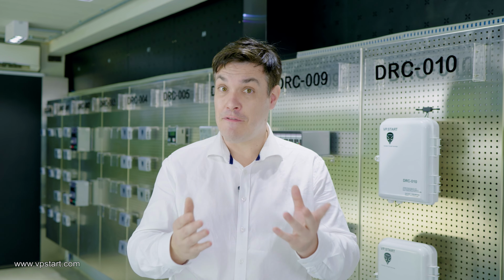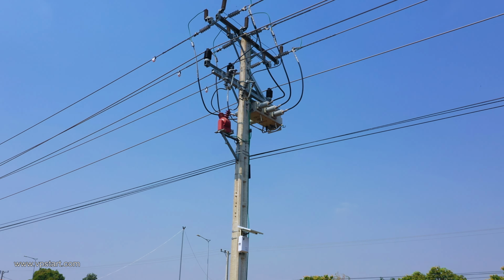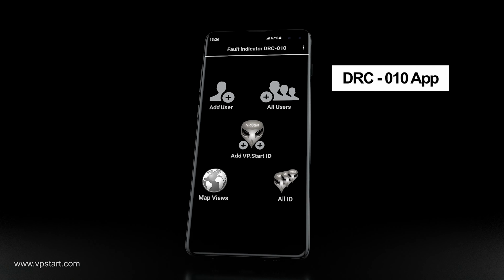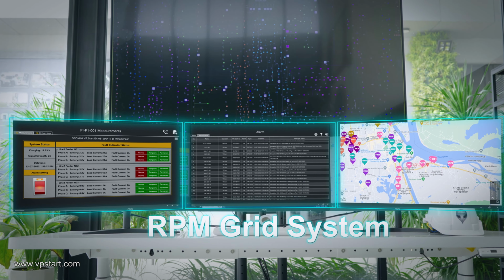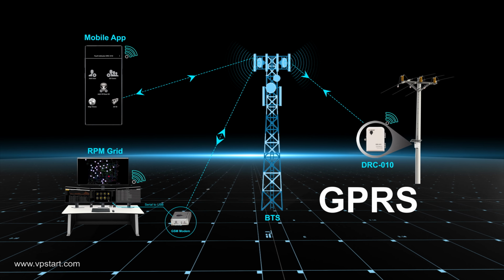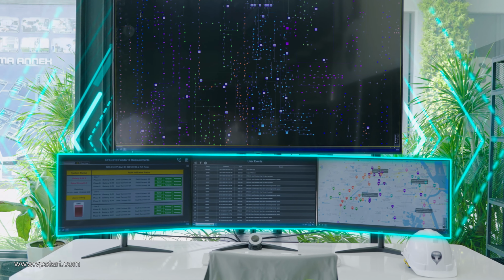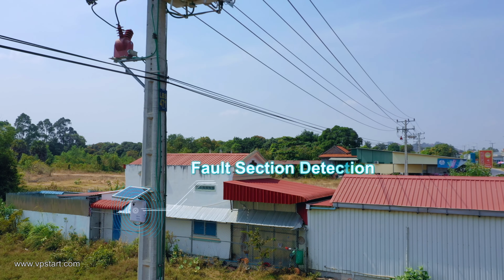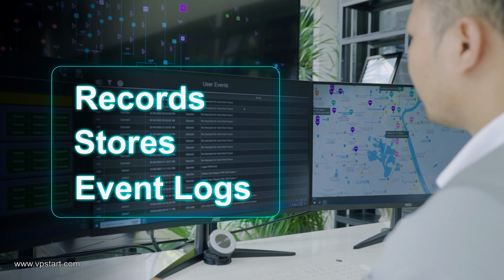DRC-010 Solution “Efficiency of Fault Detection and Identification”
3 key features of DRC-010 for effective fault management in the distribution grid network:

1. Fast fault detection and identification
2. User-friendly system
3. Fast delivery

👽 VP.Start HQ:
📍Address: #15, Street 604, Sangkat Boeung Kok 2, Khan Toul Kork, Phnom Penh, 120408, Cambodia.

👽 VP.Start Sen Sok Vally Campus:
📍Address: #29, Street 1946, Sangkat Phnom Penh Thmey, Khan Sen Sok, Phnom Penh,120408, Cambodia.